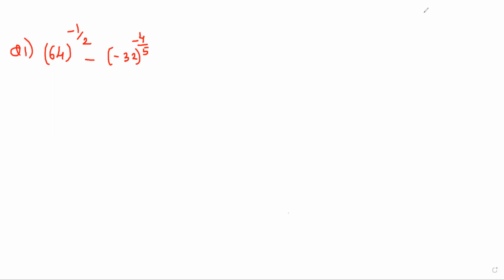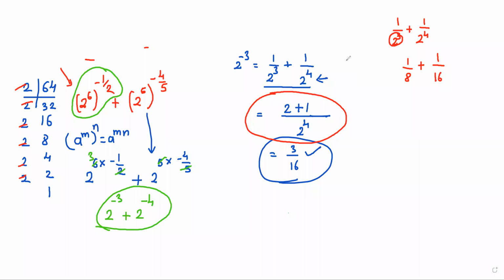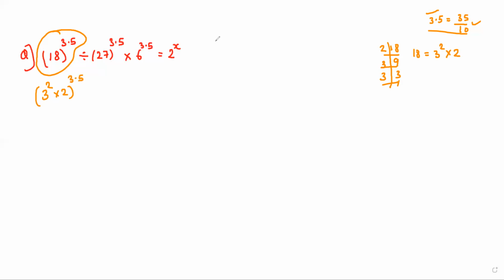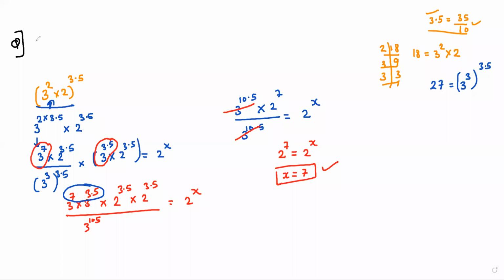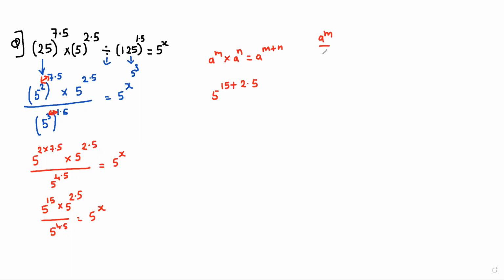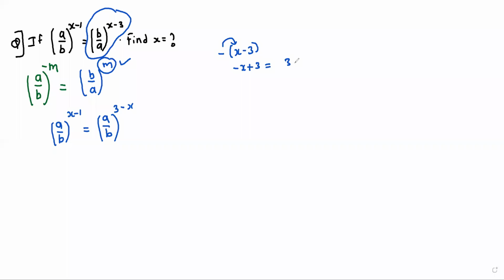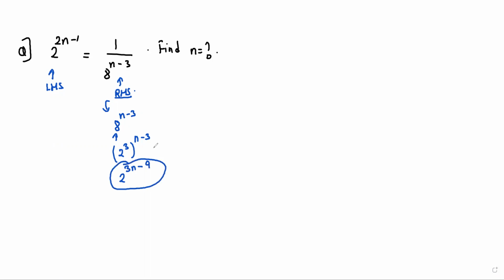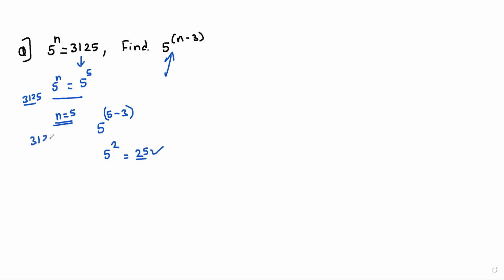Simplification Part II